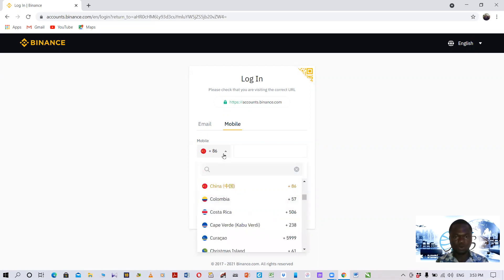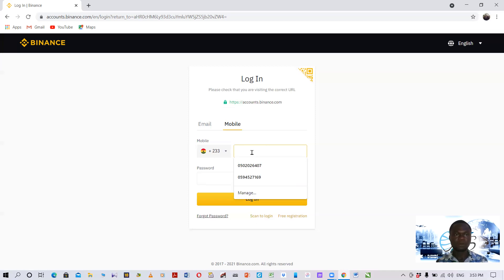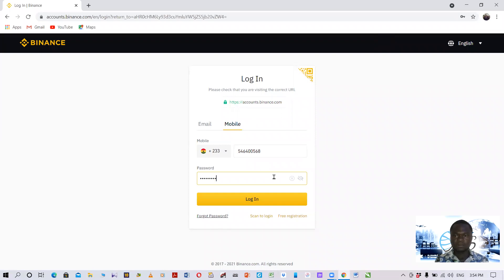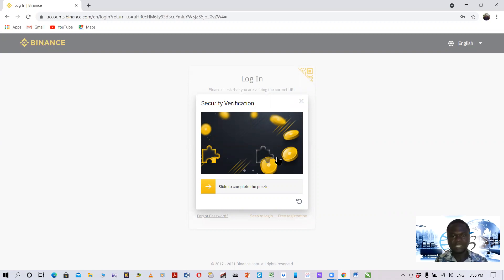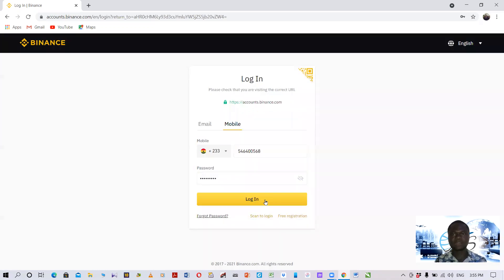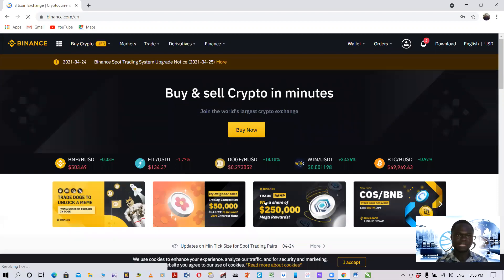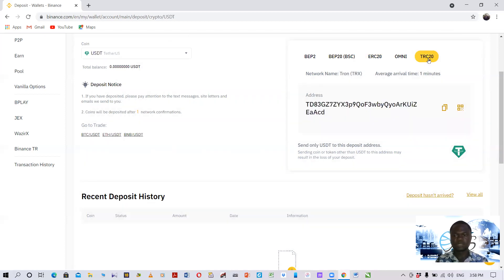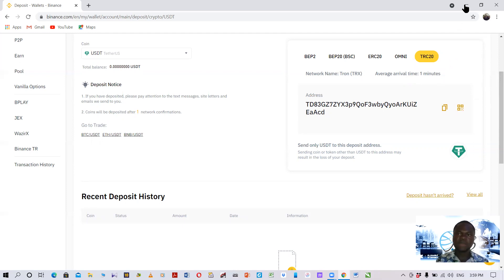URGENT! MUST WATCH How To Withdraw FES Points To USDT TRC20 Wallet(HIGHLY RECOMMENDED) On A Computer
CLICK ON THE LINK BELOW TO CREATE YOUR BINANCE ACCOUNT AND GENERATE YOUR BINANCE USDT TRC20 WALLET ADDRES:

INTRO
This Video Provides The Step-By_Step Guide To Copy Your USDT TRC20 Wallet Address To Your FES Account Using A Computer. Binance Exchange Is More Easier And Faster And Hence, Is Recommended. THIS USDT TRC20 WALLET IS RECOMMENDED FOR ALL WITHDRAWALS FROM THE PLATFORM.

REMEMBER: Aside P2P, This Is The Most Recommended Mode Of Withdrawal.

NB: Wallet Address Cannot Be Changed Once First Withdrawal Has Been Issued, So Take Time To Do It Right Once And For All.

TUTORIALS ON HOW TO LOG INTO YOUR FES ACCOUNT USING COMPUTER

Drop All Your Questions In The Comments Section. I Read All Comments.